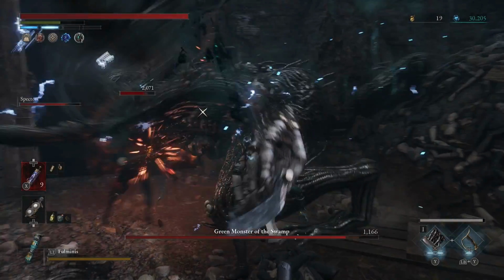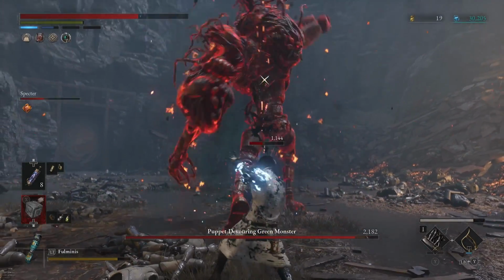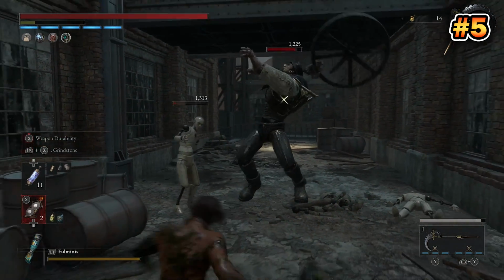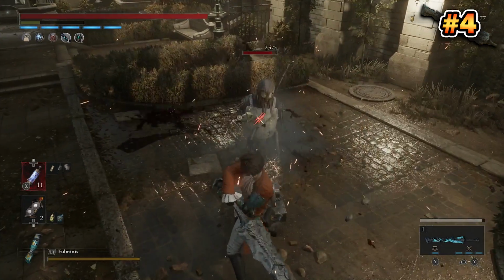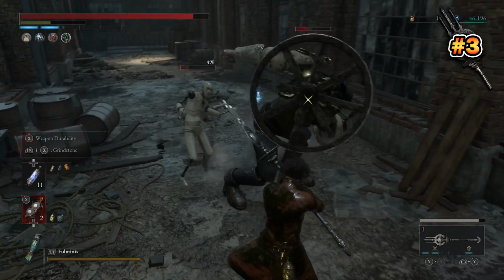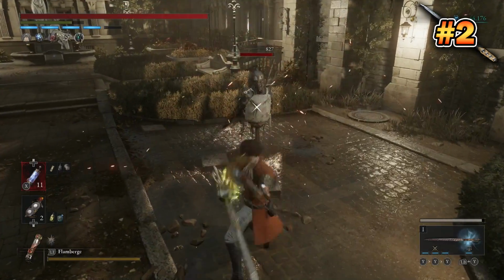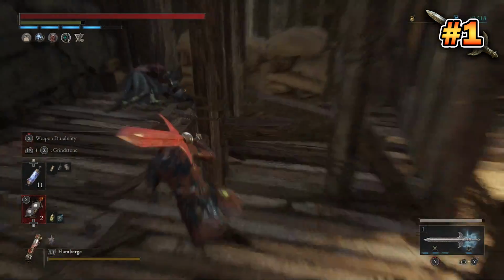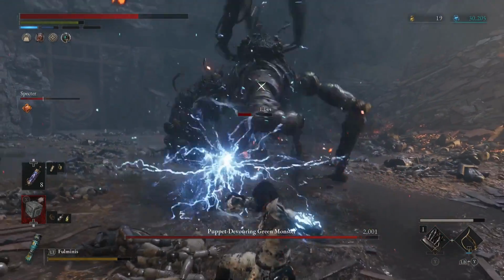"The BEST BOSS WEAPONS in Lies Of P!"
In this video, we take a look at some of the best weapons obtained from bosses ergo's in lies of P!